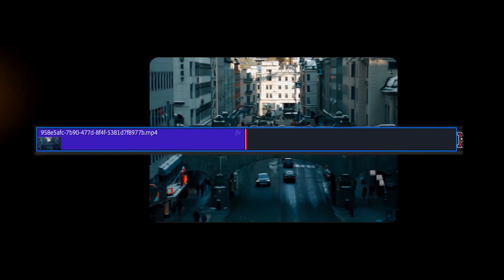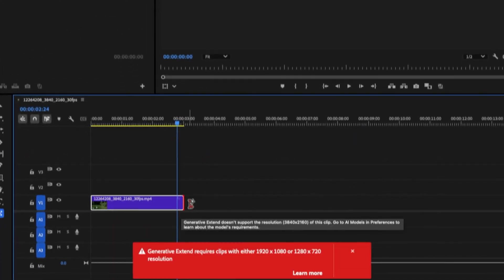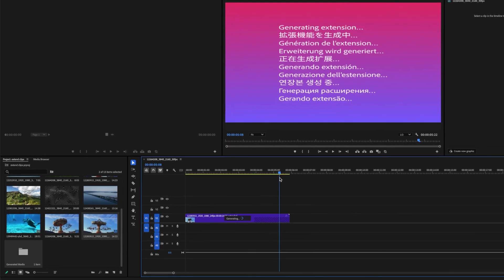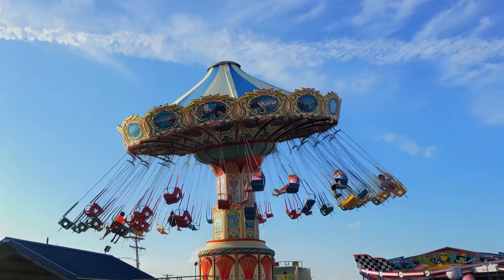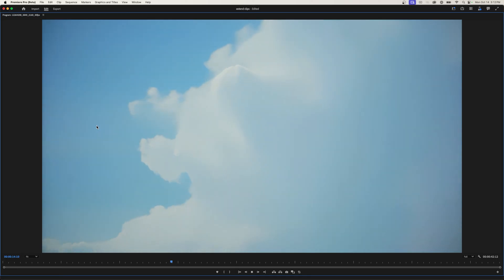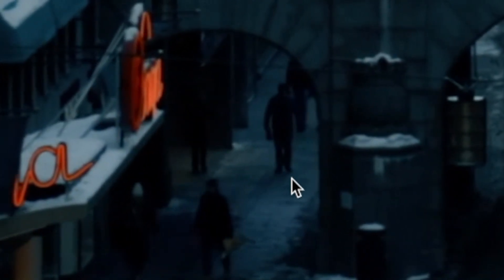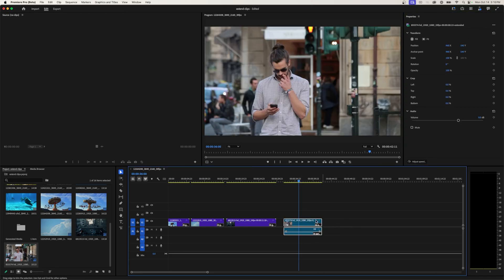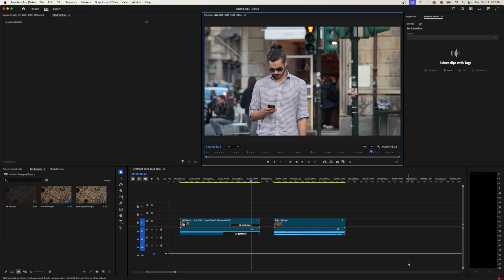Use AI to Extend Video Clips in Premiere Pro (Generative Extend Tool)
On October 14th Adobe Released the Generative Extend Tool in Premiere Pro 2025 Beta. This tool uses Adobe Firefly technology to make clips longer by up to 2 seconds. Additionally, it allows you to extend audio up to 10 seconds.

A New Community of Video Editors, where you can hone your skills and gain access to job opportunities in the future.

GAVIN